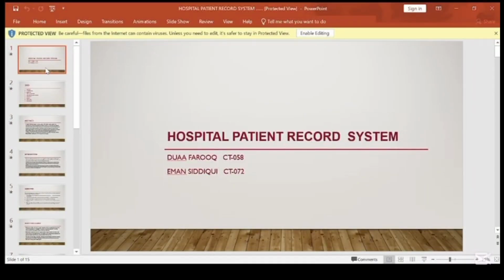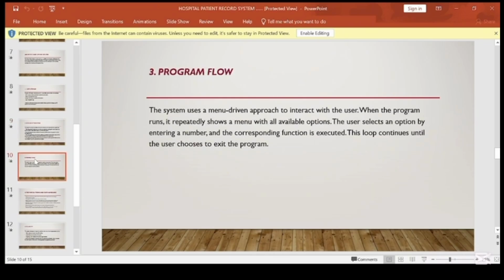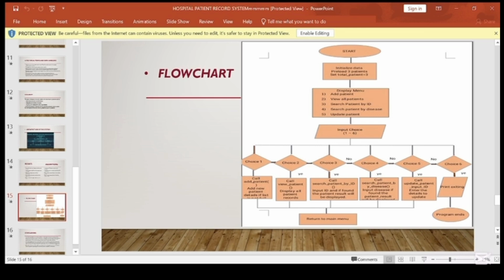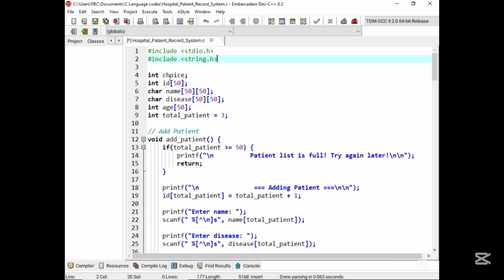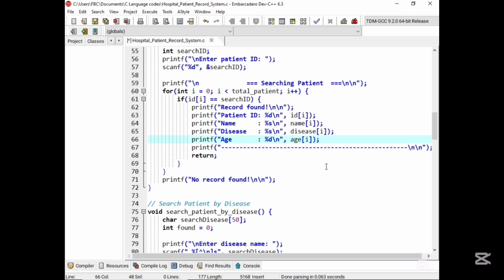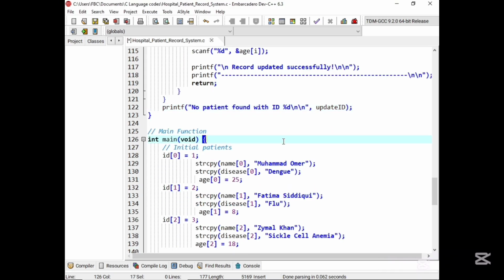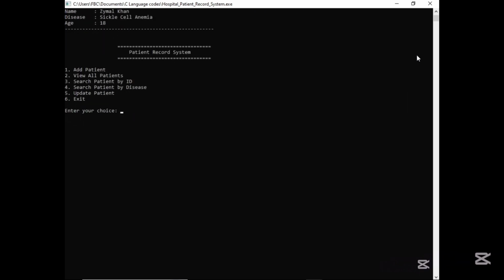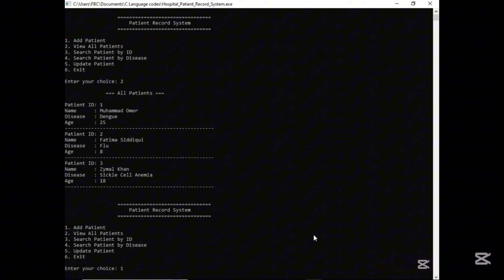C programming project | Patient Record System | Functions, arrays , String Explained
Patient Record System in C Programming - Full explanation with code and output.

Learn how to use arrays, loops, functions, and string handling in C to build a simple hospital management application.

Great for students doing a first-semester C project.